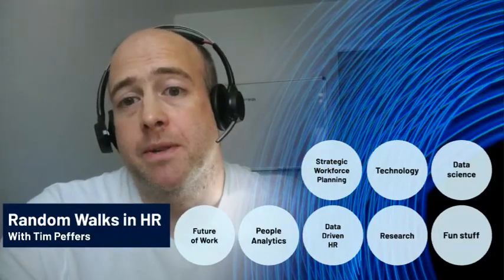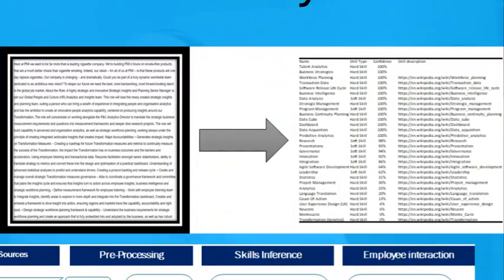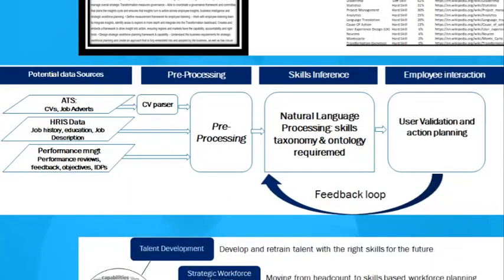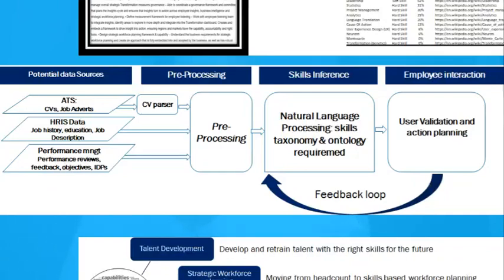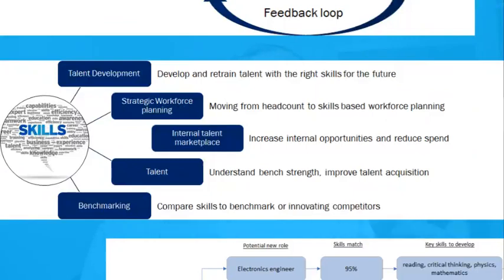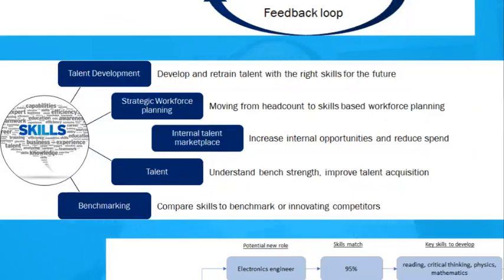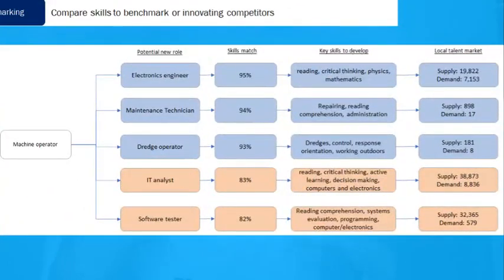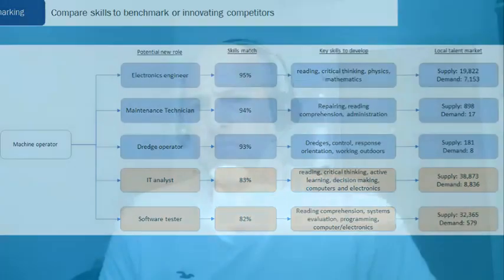Skills inference: the data that will change HR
In this video we unpack the latest trend in people analytics, Skills Inferrence, and discuss:
- Why you should do it
... and even give you some examples of how this data could be a game changer for employees and leaders throughout your organisation.

This video mentions using the EMSI api to perform the skills inference through their open source algorithm however other suppliers are available. IBM have been leaders in this area and now sell this product but other suppliers including Burning Glass, TechWolf, Clustree, GLOAT, Horsefly and Profinda all offer different products that include this functionality within their products and tools.

Career pathways and re-skilling analysis is built from data from FAETHM and talent Neuron systems.